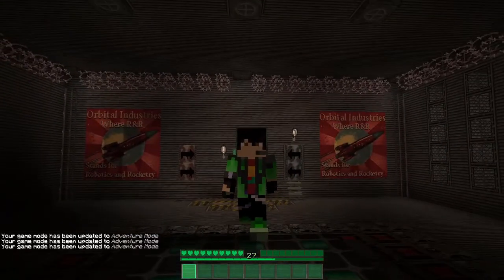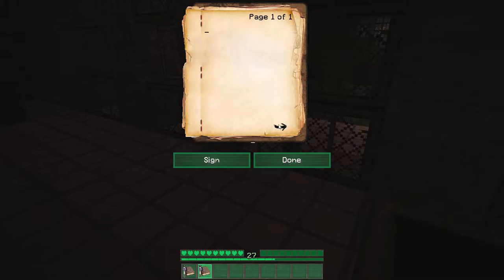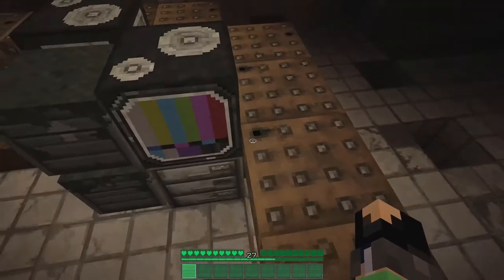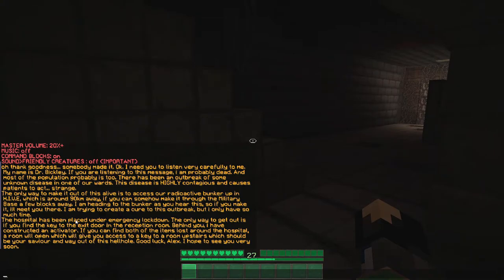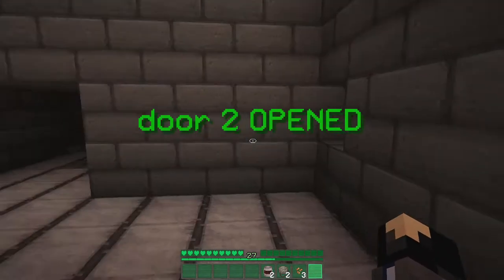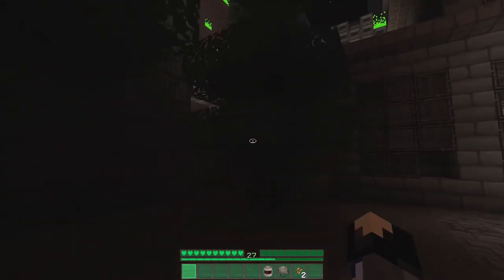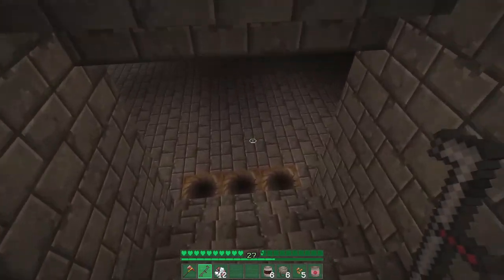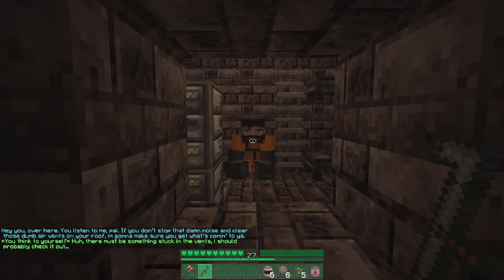The Deep Sleep... | Minecraft THE CLEANSING Horror Map | Pt. 1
Today we play another Minecraft Horror Map "The Cleansing" by Pollywops, Commander J69, and Adiiiiiiii! I woke up after a 7-year coma in a hospital, where a large mutation seemed to have happened, and I must figure out what.